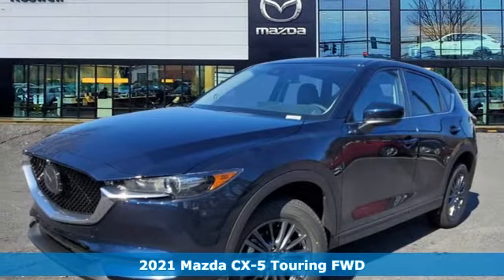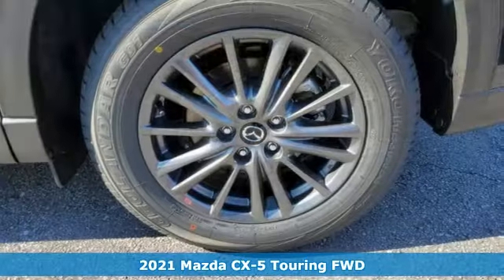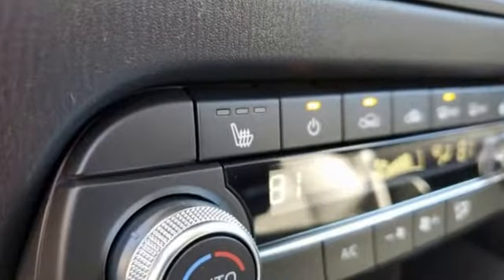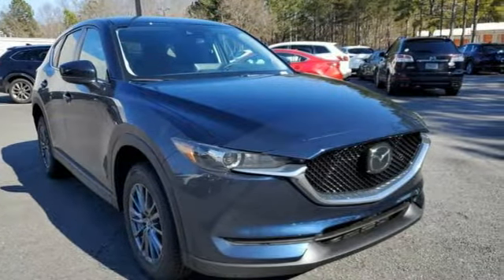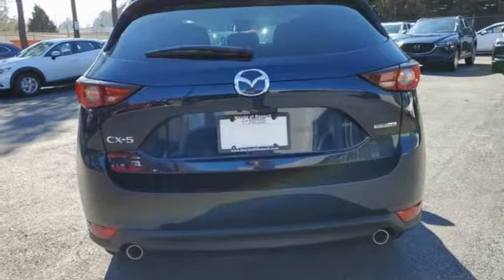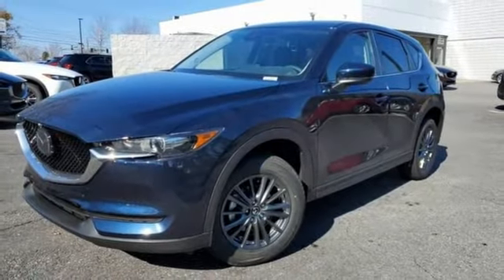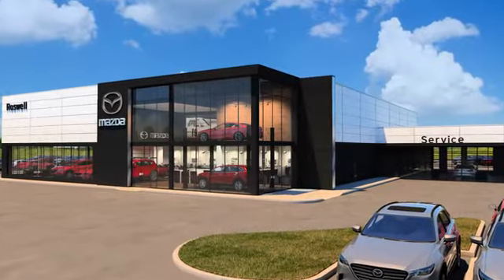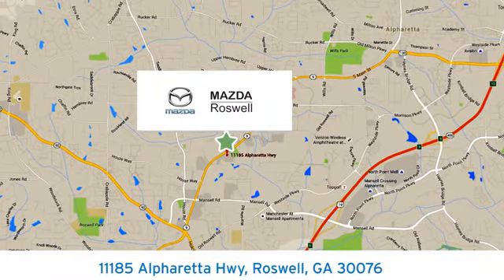New 2021 Mazda CX-5 Roswell GA Atlanta, GA #359280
Year: 2021
Make: Mazda
Model: CX-5
Trim: Touring
Engine: SKYACTIVA® 2.5L 4-Cylinder DOHC 16V
Transmission: 6-Speed Automatic
Color: Blue
Interior: Black
Stock #: 359280
VIN: JM3KFACM4M0359280
 $1,476 off MSRP! Deep Crystal Blue 2021 Mazda CX-5 Touring FWD 6-Speed Automatic SKYACTIVA® 2.5L 4-Cylinder DOHC 16VbrWindow Tint, Rear Bumper Guard, Mobile Clear Shield Included!.br25/31 City/Highway MPG

Address:
11185 Alpharetta Hwy